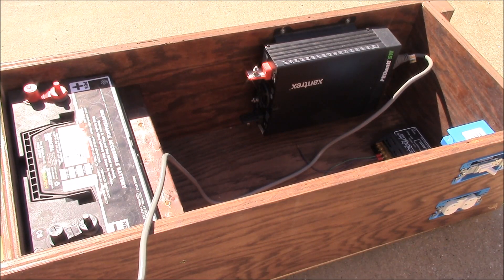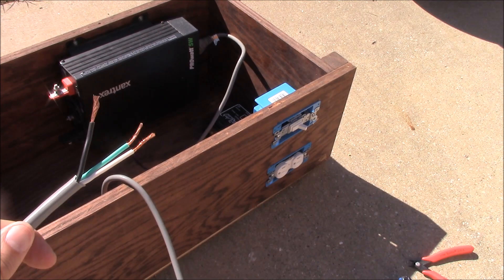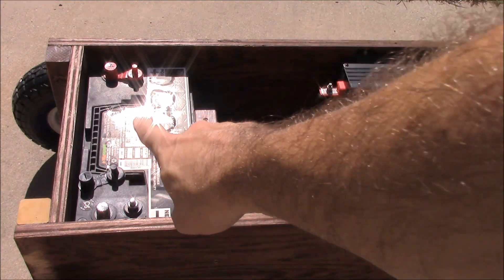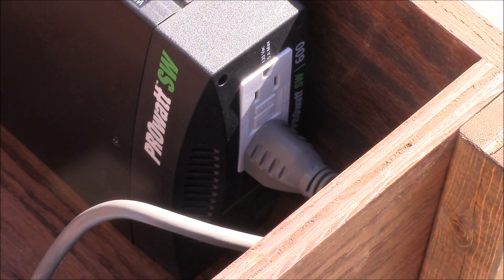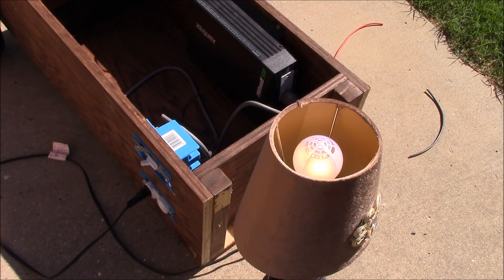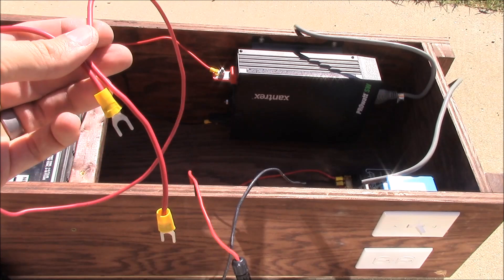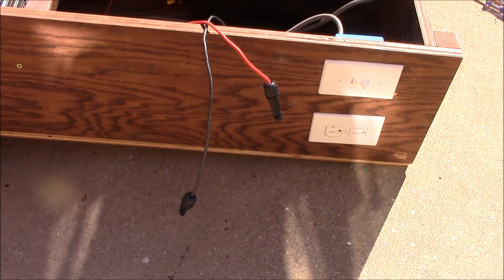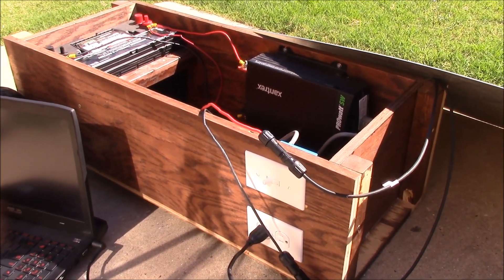Solar Generator Project - Part 3 Wiring & Testing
In this third video, I wire up all the components that we mounted last time and test everything to make sure it works and is safe.

Some of the components used in this project are:

Charge Controller

Solar Panel